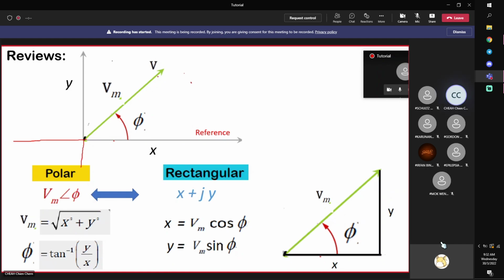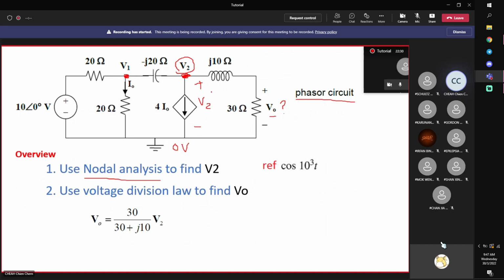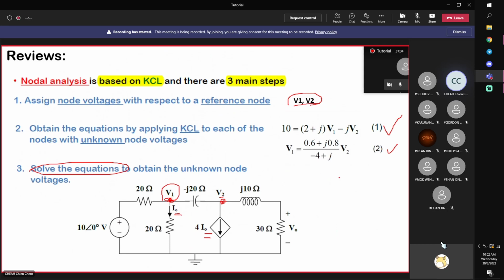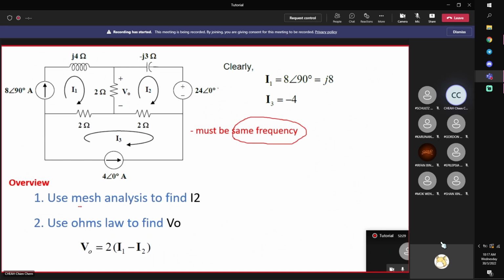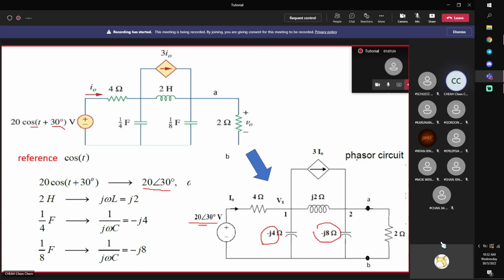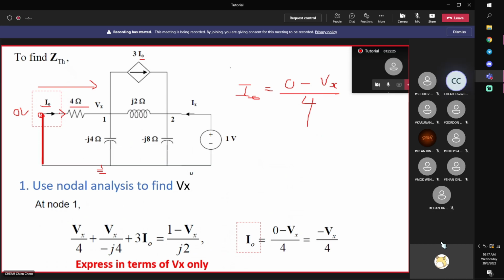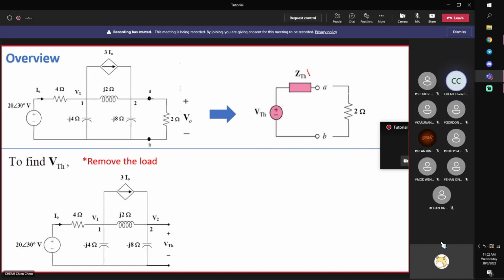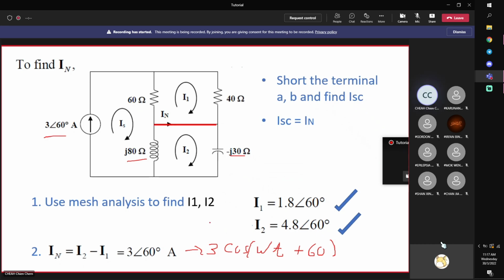CA WEEK 11